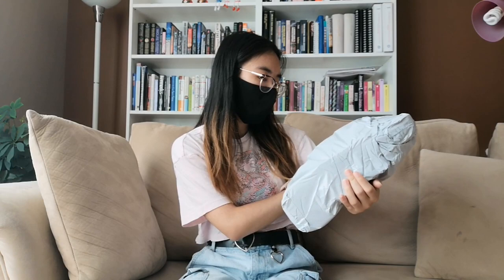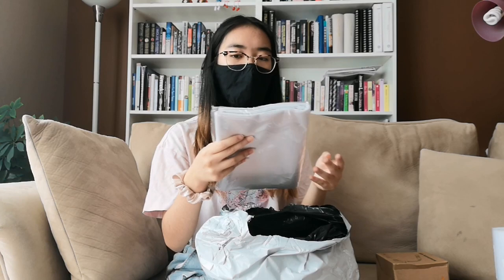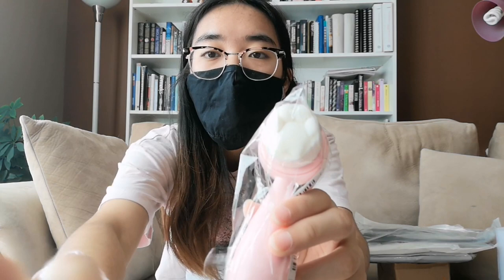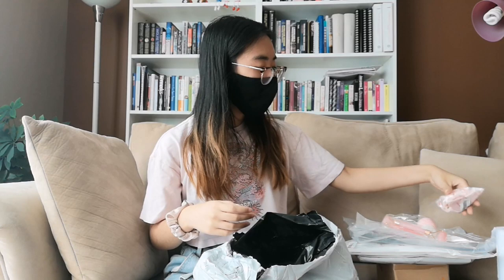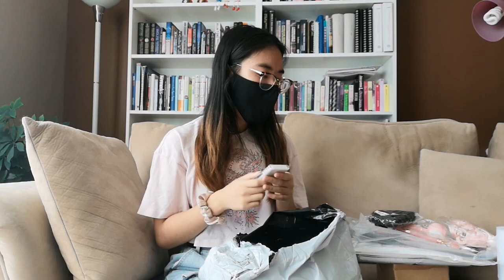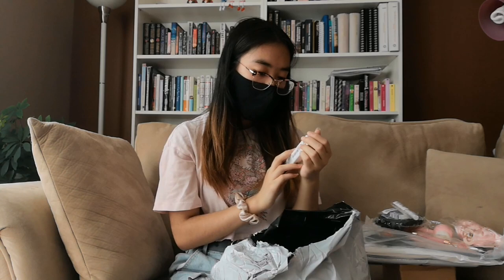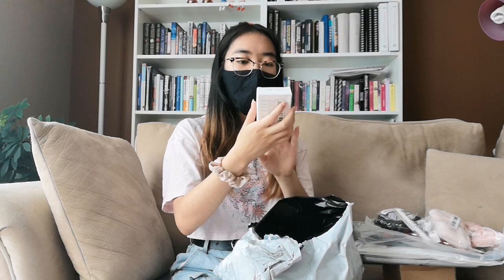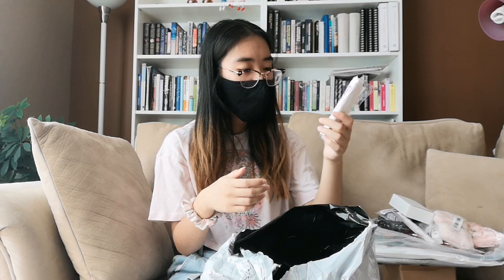Temu Unboxing & Try on Haul || Part 1 ~ Unboxing ❀˖° ♡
Hello my little lovelies~

It seems as though I accidentally filmed too much when I sat down to film this, so this video will be split up into two parts.

{None of these are sponsored, but if you are interested in the products that I bought, here are the links to them}
Gold Glitter Eyeshadow ~ Item was discontinued
Pink Lip Gloss ~ Item was discontinued
Pink Fluffy Wrist Band ~
Brown Eyeliner ~ Item was discontinued